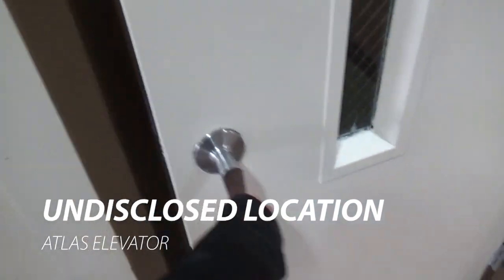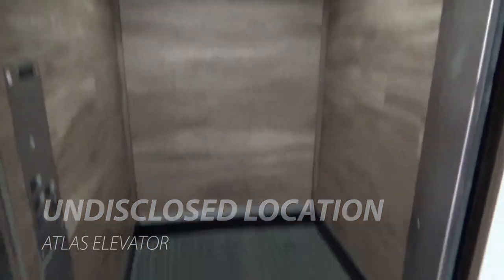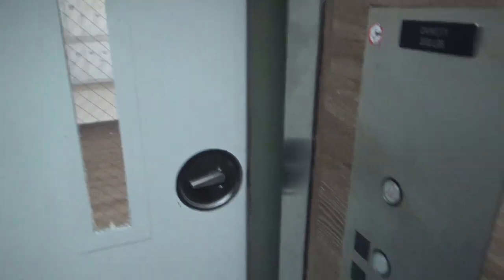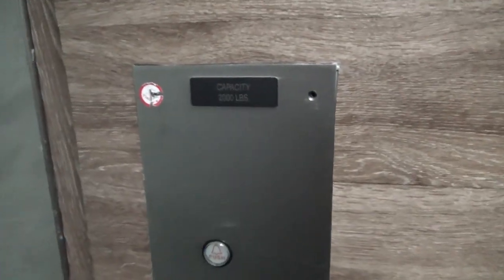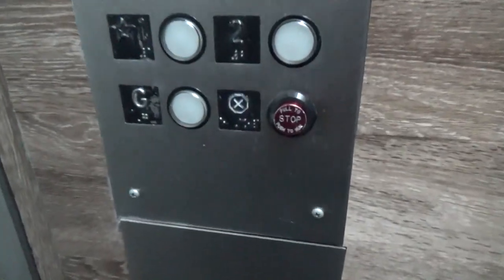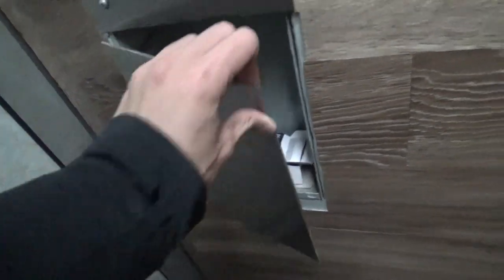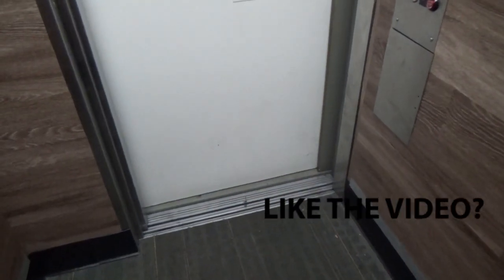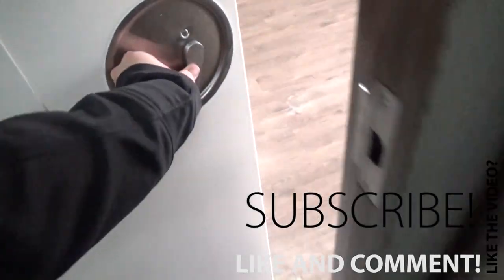Ridiculous Re-level! Atlas Swing Door Elevator (5/10) Sacramento, CA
WOW! This is the first elevator on this property that isn't low on oil!! This one loves to re-level, especially when it's already leveled with the floor. The cab was redone on this one, but it's kinda ugly because the door is still the same. The swing door on the first floor was replaced at some point. This place just sucks!

Technical Specifications

ELEVATOR BRAND
   Original Installer: Atlas
   Modernizer: Unknown
FIXTURES (ORIGINAL)
   Call Stations: Arrowhart probably
   COP: Arrowhart probably
FIXTURES (MODDED)
   Call Stations: Adams Survivor
   COP: Adams Survivor
DOORS
   Type: Swing door/two-speed
   Equipment: GAL
   Safety: NONE
MACHINE
   Drive: Hydraulic
   Type: Dry-powered
CAPACITY
   Pounds: 2000
   Persons: 12
CHIMES: NONE
INDICATOR: NONE
PHONE: NONE
FLOORS SERVED: G-3
# OF ELEVATORS: 10
ORIGINAL FIXTURES: NONE

Jowevator 3219's Elevator Rating Scale: 0.5/5
(Based On Coolness)